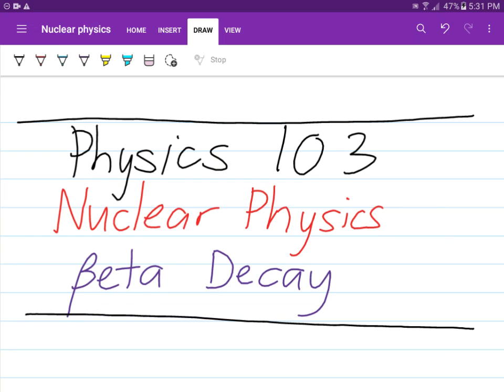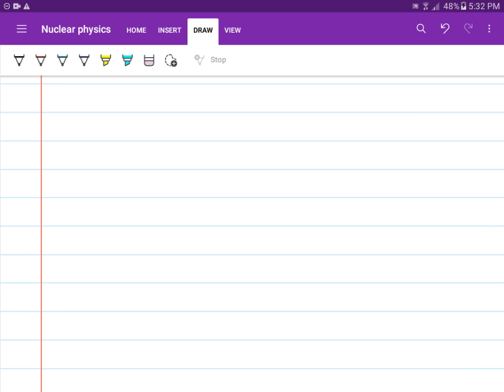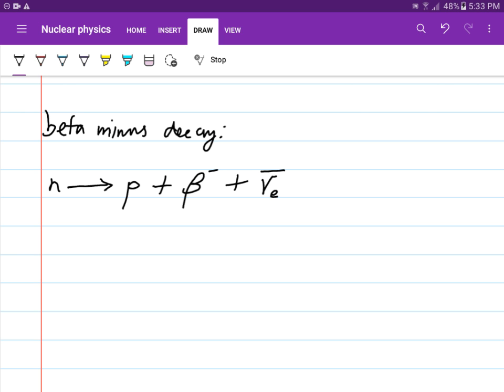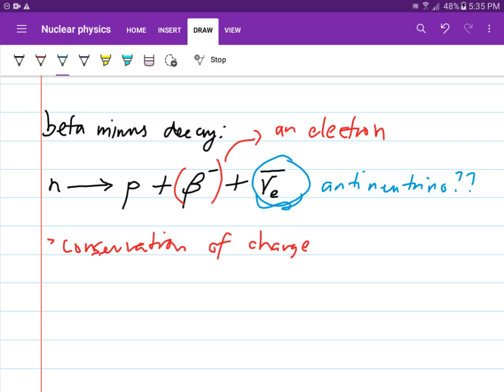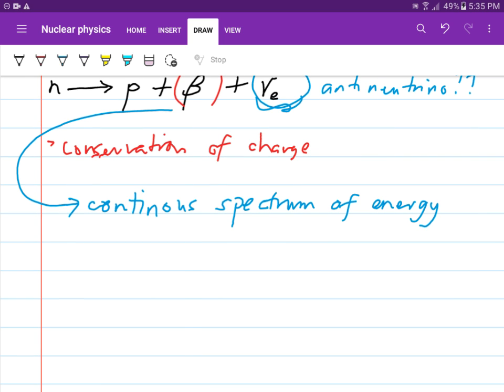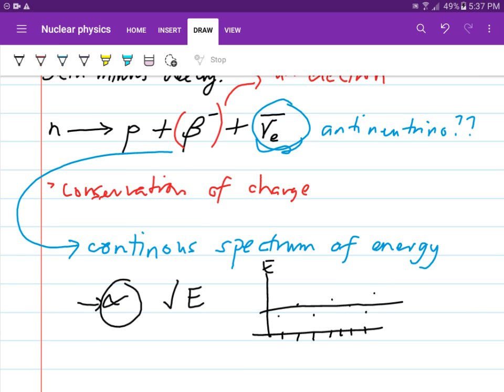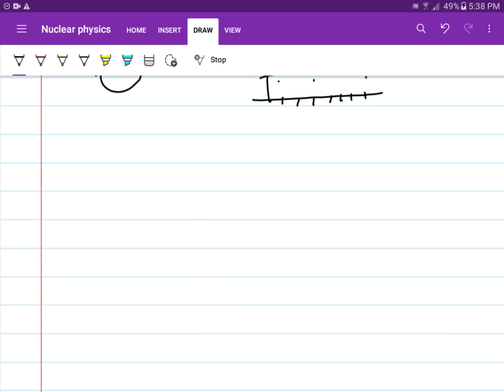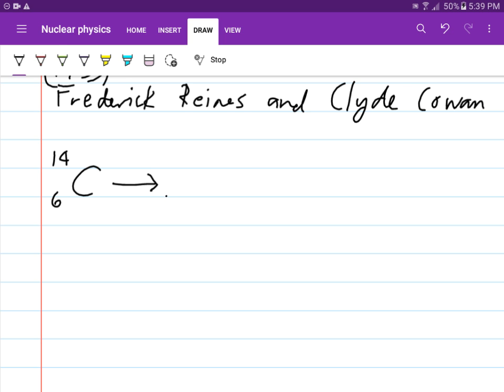Phys103 - Nuclear Physics (Beta Decay: Beta minus)